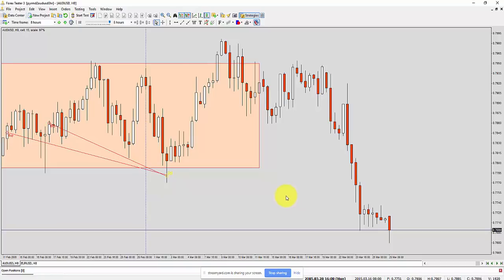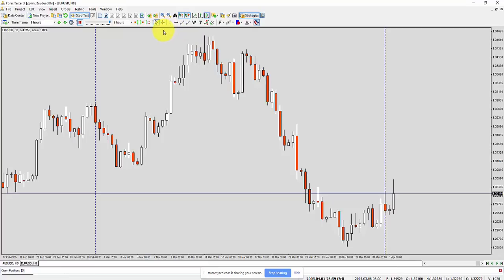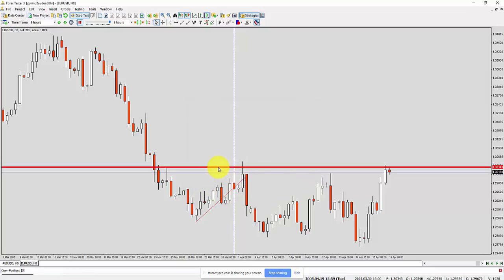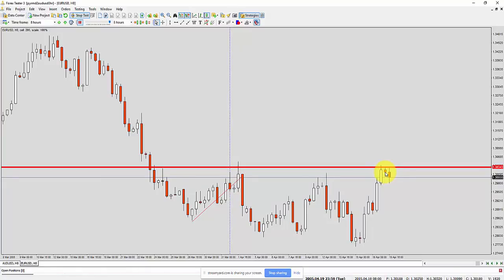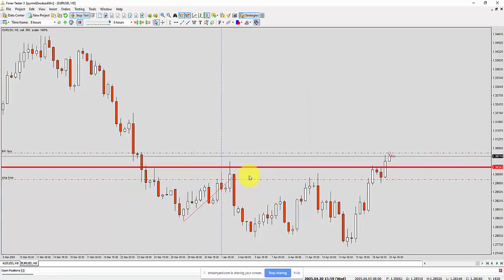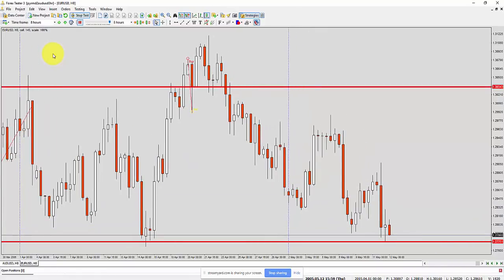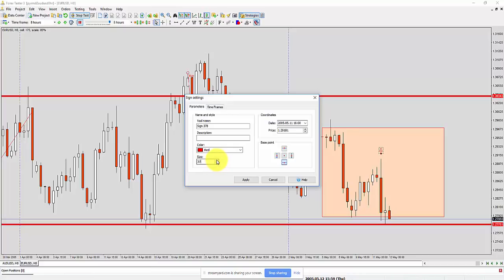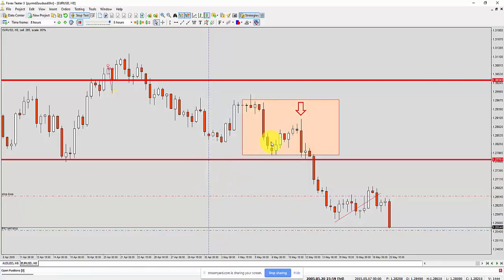Forex Breakouts: Techniques for "Seeing" Them